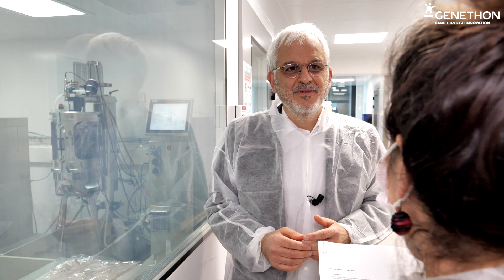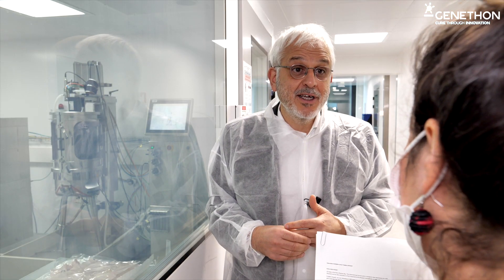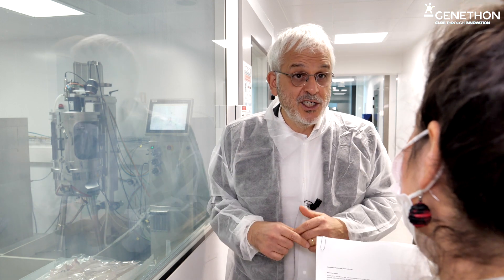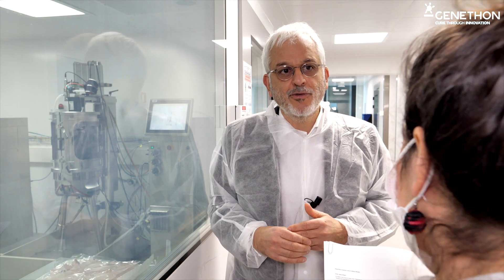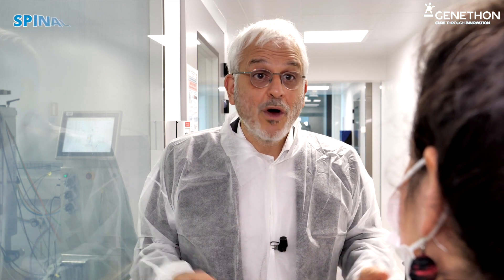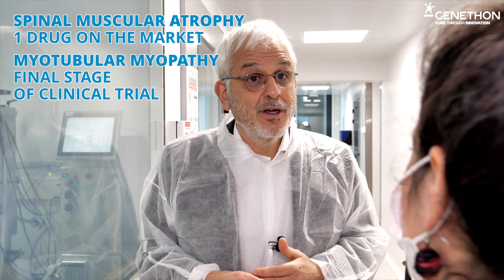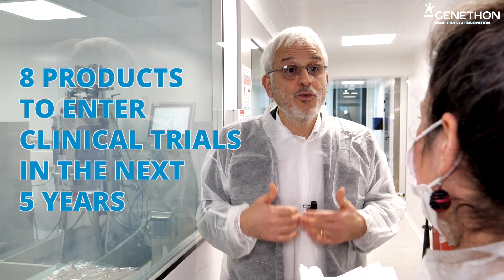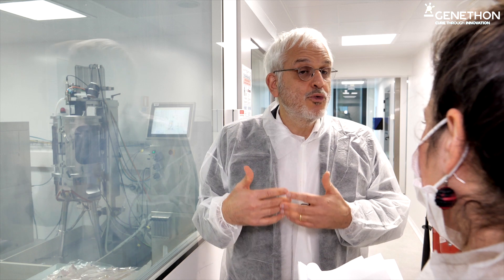Rare Disease Day: Innovating in Gene Therapy to Treat Rare Diseases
On February 28, International Rare Disease Day will put the spotlight on the rare diseases community throughout the world. In France, Généthon, a unique not-for-profit laboratory, innovates to develop gene therapy treatments for rare diseases.
In 30 years, Généthon has established itself as a pioneer and leader in gene therapy for rare diseases, taking down obstacles that seemed insurmountable and shaking up the therapeutic outlook for diseases long considered to be incurable.